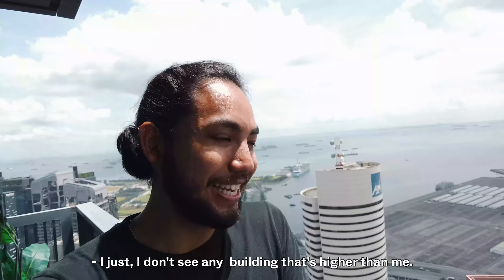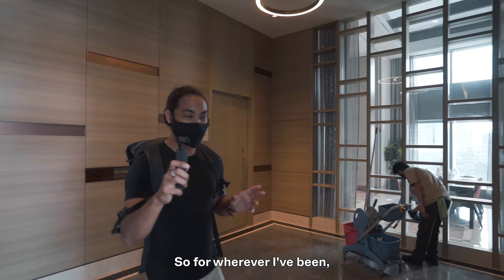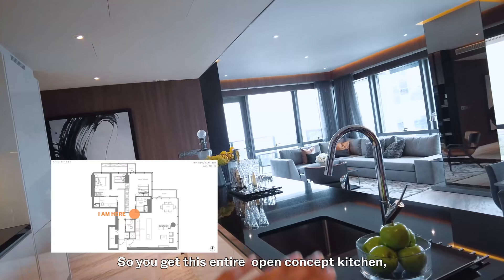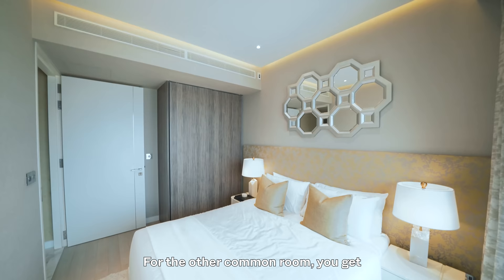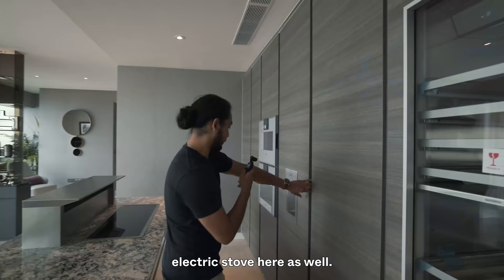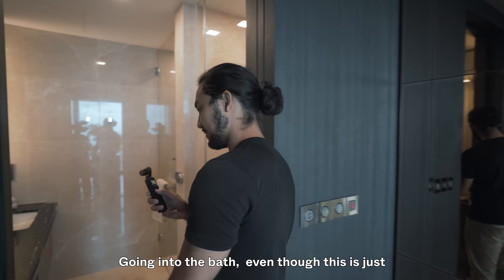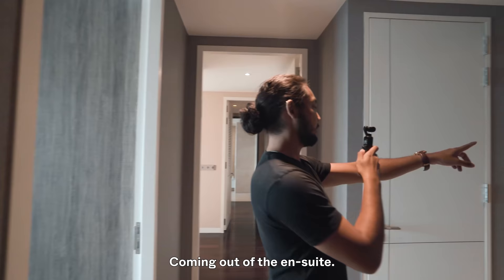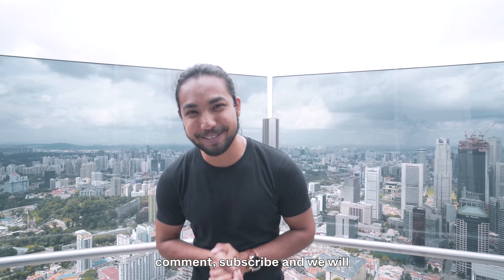Inside A $18.6 Million 60th Floor Penthouse At Wallich Residence: Most Stunning Views In Singapore?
Wallich Residence is Singapore's tallest residential development, standing at 290 metres tall. Built by GuocoLand in 2018, it is a luxurious development with just 181 units. With even the "lowest" unit starting at 180 metres, you can be guaranteed sweeping views over the Singapore city centre.

Wallich Residence might also be more famously known for the previous occupier of its 21,108 square feet super penthouse. Unless you've been living under a rock all this time, that person was British billionaire James Dyson, who bought it for a record penthouse purchase price of $73.8 million (it has been since resold for $62 million). Other than it's record price, it is the largest non-landed residence and obviously at the highest living point in Singapore as well.

The facilities are pretty lush too. The actual entrance on the first floor is quite nondescript, but once you step inside, you can feel that it is an upmarket property. It feels like you are at a 5-star hotel, with comfortable seating areas and drink service. There are lots of entertainment areas too, a big gym for 181 units, and a stunning infinity pool. Of course as with any city centre development, it is super convenient but suffers from overcrowded-ness once you step out on the ground floor.

Chapters
0:00 - Walking to Wallich Residence
0:49 - Lobby Area
1:36 - 39th Floor Facilities
3:34 - 52nd Floor Facilities
5:09 - 3-Bedroom Unit (41st Floor)
9:47 - Junior Penthouse (60th Floor)
17:18 - APEX Sky Deck (62nd Floor)

Looking for home-buying advice? You can request a consultation with us